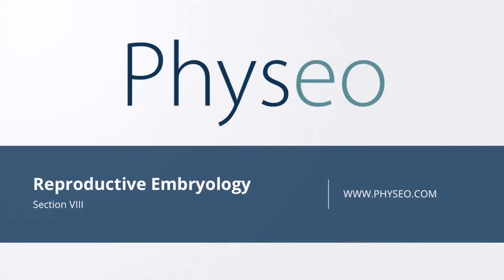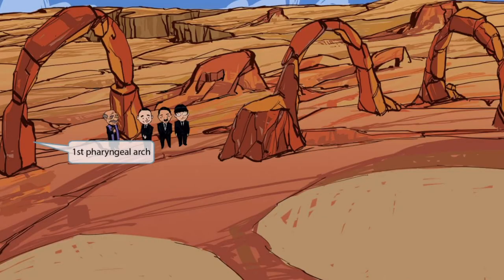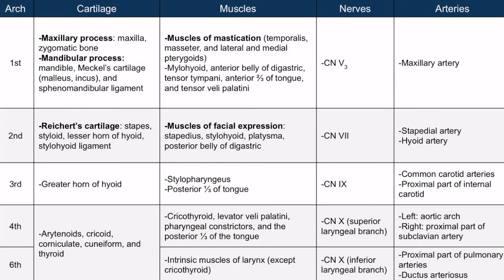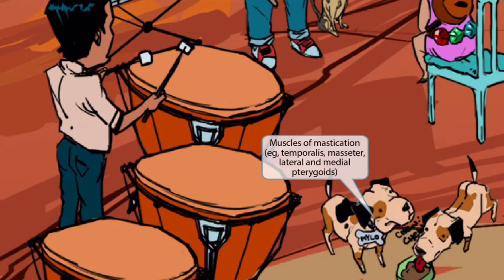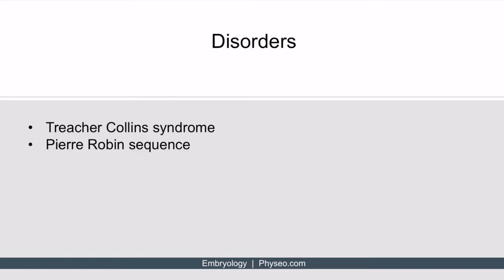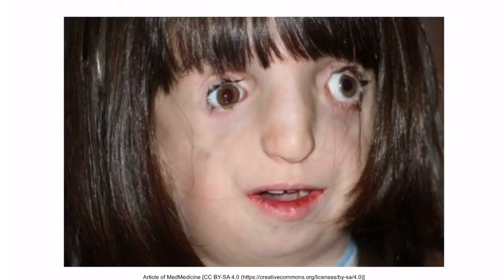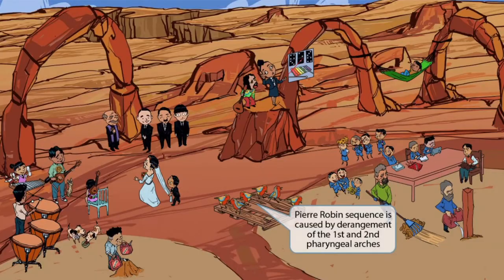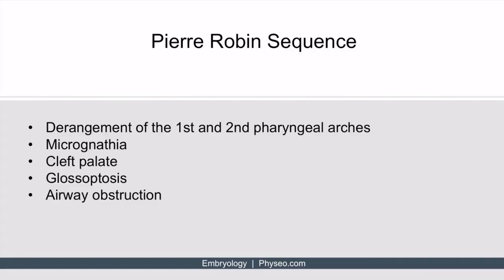Embryology Reproduction Section 8 – 1st and 2nd Pharyngeal A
physeo videos for usmle step 1